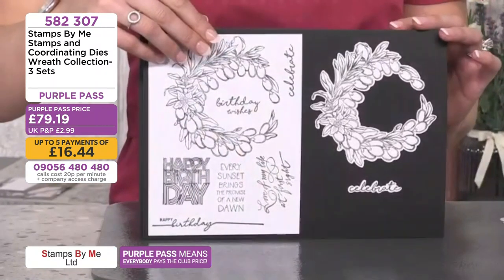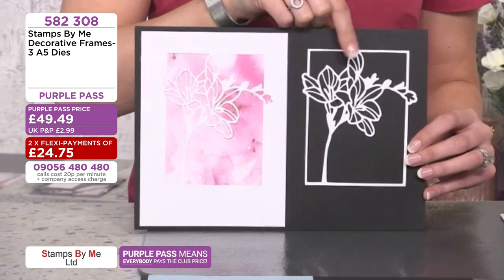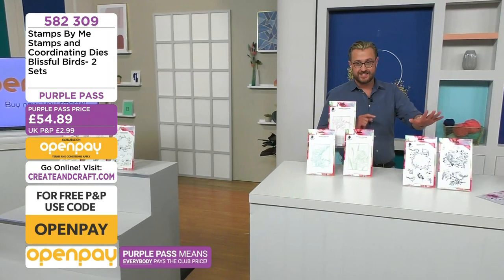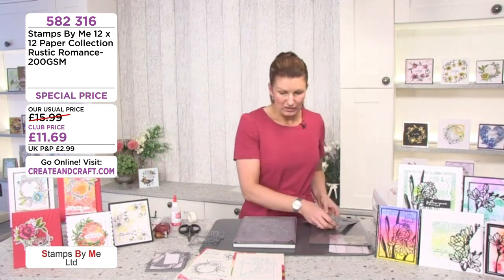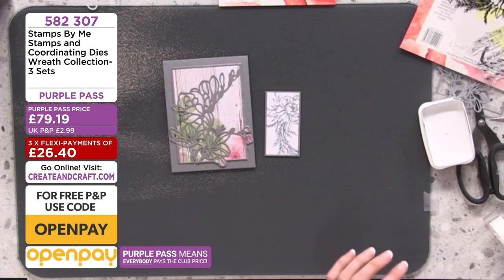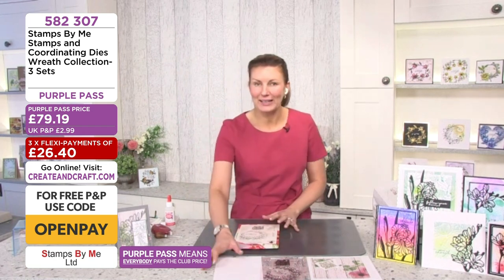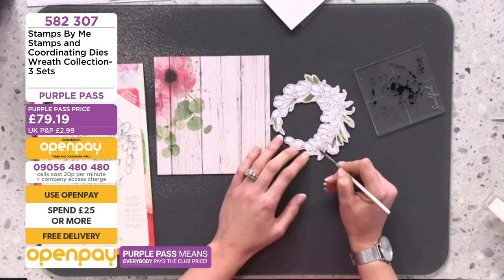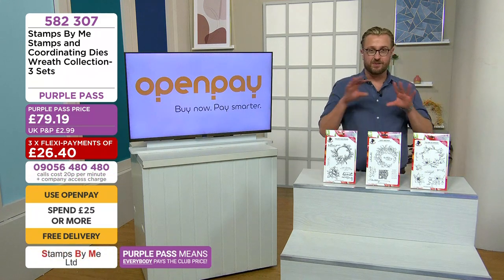Create and Create TV LIVE show Wednesday 21st Oct Broadcast 1.30 p.m.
Create and Create TV LIVE show Monday 21st Oct Broadcast 1.30 p.m.